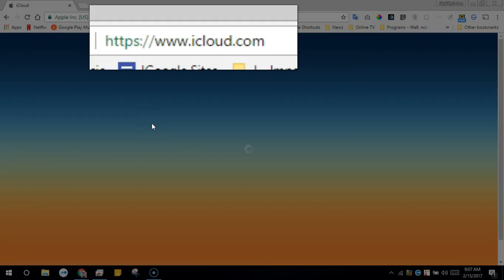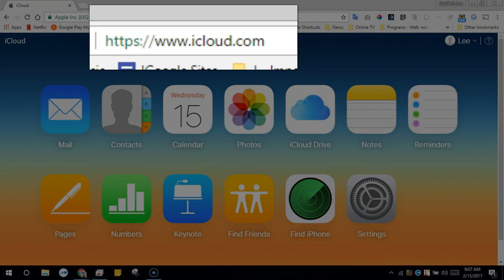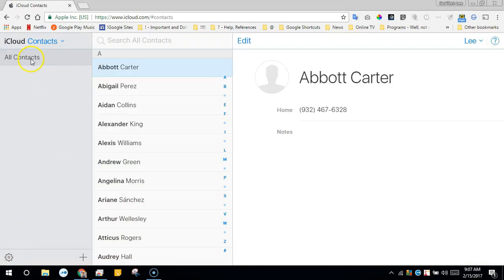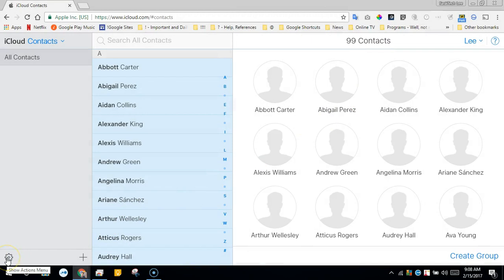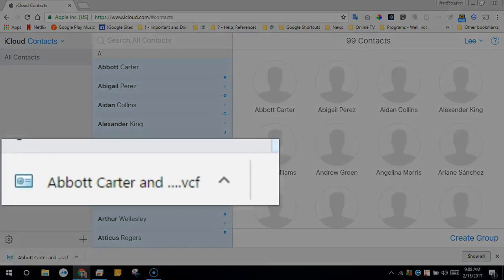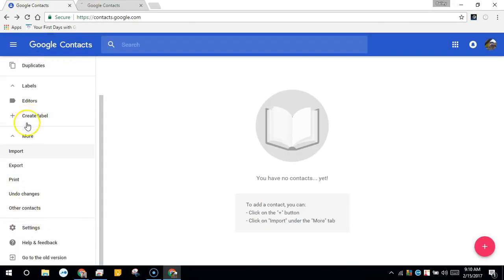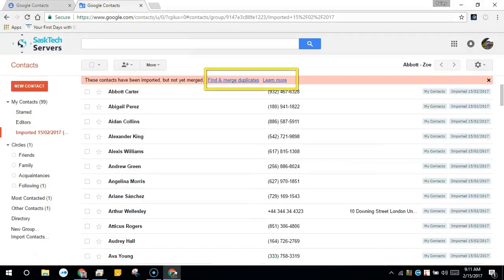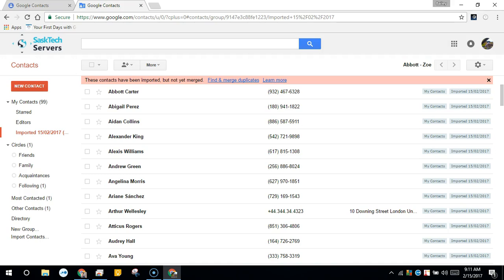Apple iCloud Contacts to Google Contacts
This video shows how to export contacts from iCloud.com and then shows how to import your contacts to your new or existing Google Contacts in G Suite.

Exporting from iCloud

- Select one or more contacts in the contacts list.
- To select several adjacent contacts, click the first one, then Shift-click the last one. To select multiple nonadjacent contacts, Command-click them on a Mac or Control-click them on a Windows computer.
- Click the Action pop-up menu  in the sidebar, then Choose Export vCard.

If you select multiple contacts, Contacts exports a single vCard containing all of them.

For more on Exporting data from iCloud check out this Apple Support Article

Importing to Google

- Go to Google Contacts.
- On the left, click More and then Import.
- Select the account you want to import from.
- Click I Agree, Let’s Go!
- Sign in to your email account. Note: If you use 2-step verification with Apple, do a search on how to create an Apple password specifically for importing contacts into Google.
- Click Agree.

For more on Importing to Google visit the Google Help Center

You can keep Google Contacts in Sync with your Apple Devices - Check out this next video on setting up Mail, Contacts, and Calendar on iOS Devices with G Suite Basic and Business Editions